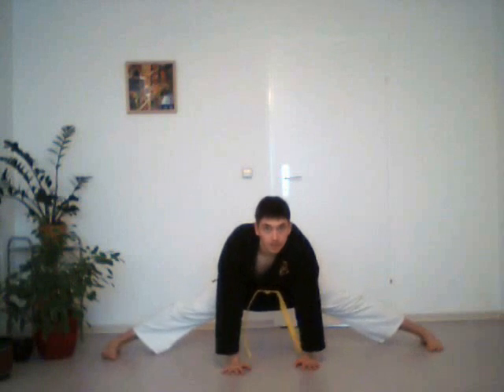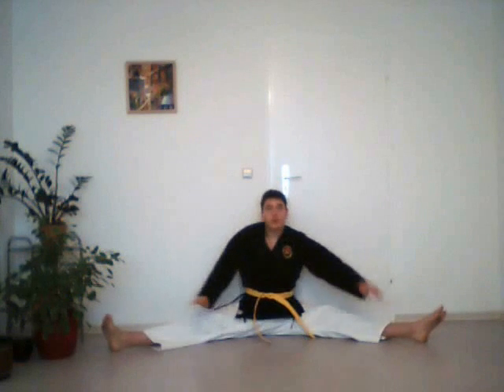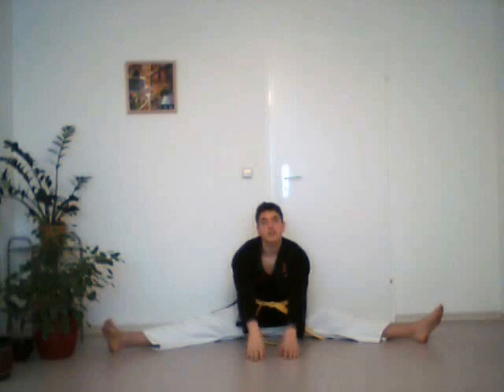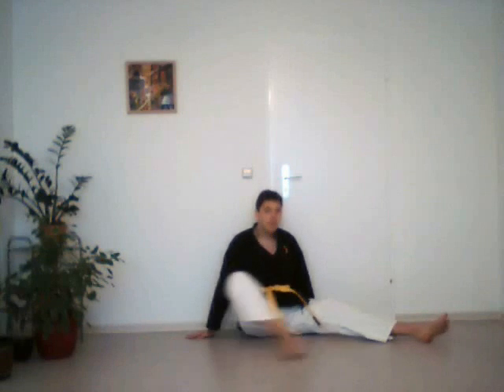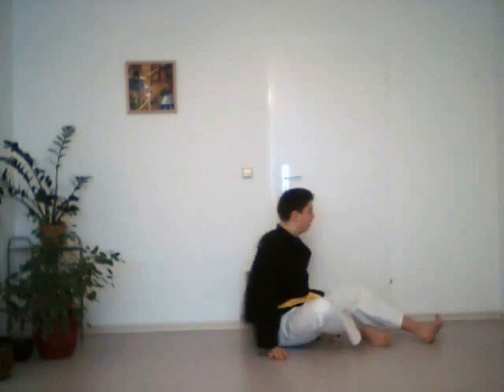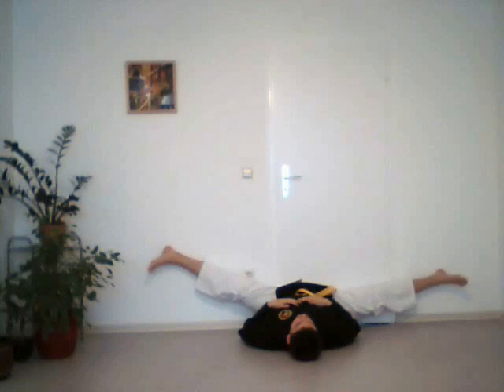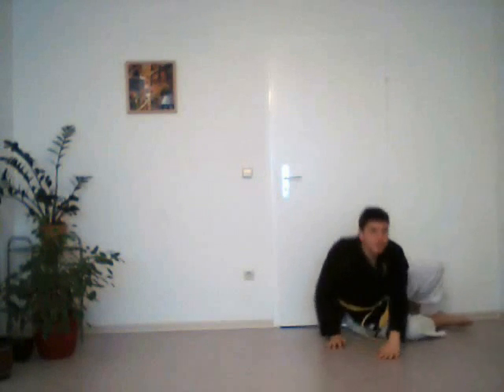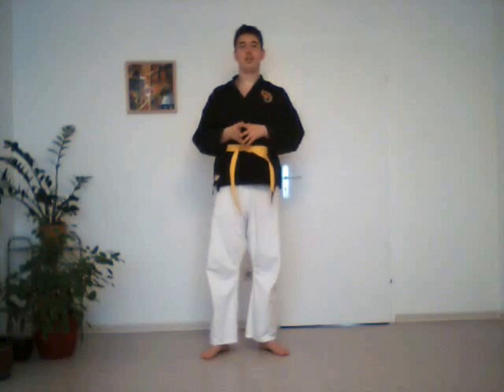How to Kick High? / Stretching Excercises